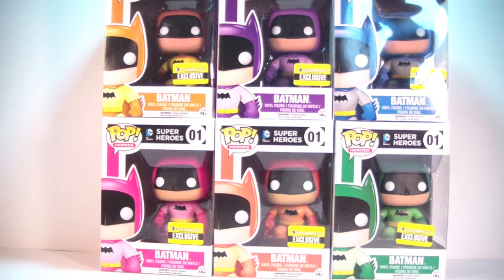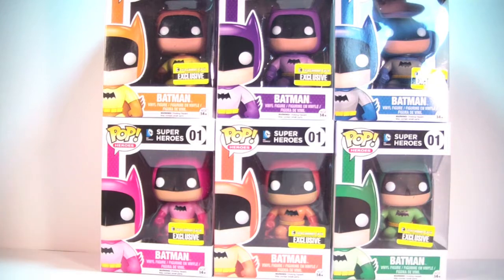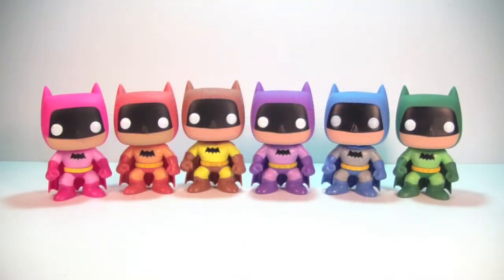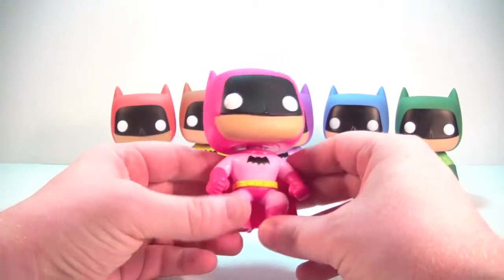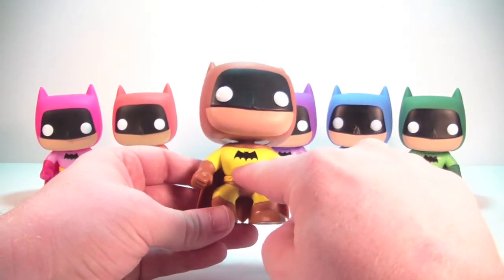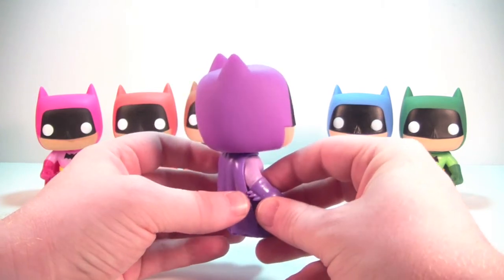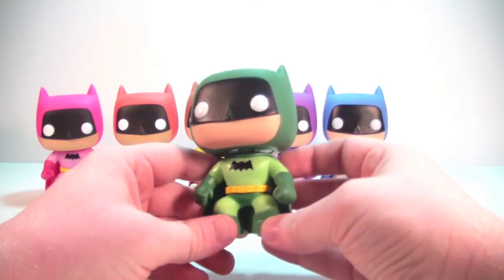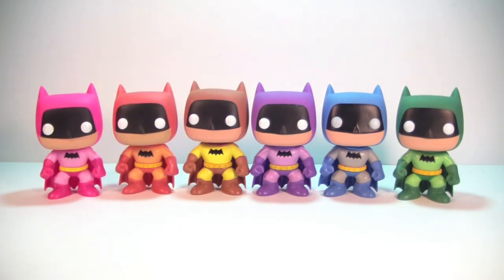Funko Pop! Entertainment Earth Exclusive Rainbow Batman Set Review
Here's a look at the Entertainment Earth Exclusive Rainbow Batman set from Funko Pop.  This is the same Batman mold from previous releases with each of the six being a different color.  The paint looks amazing and really stands out on a shelf.